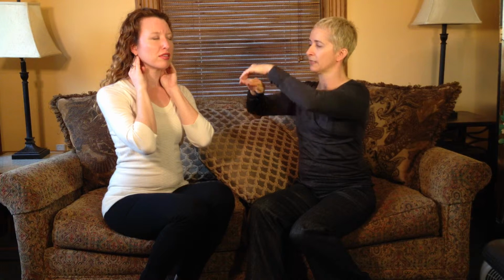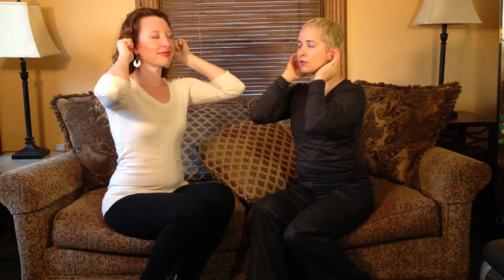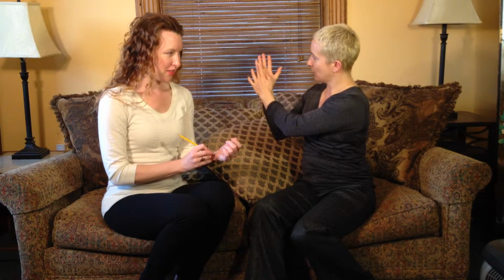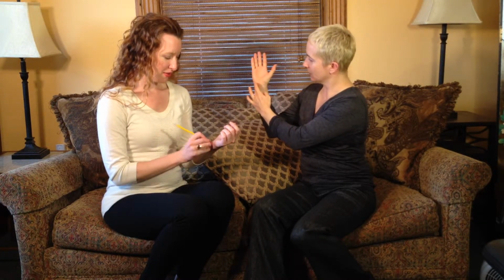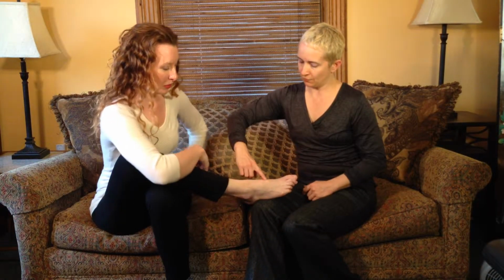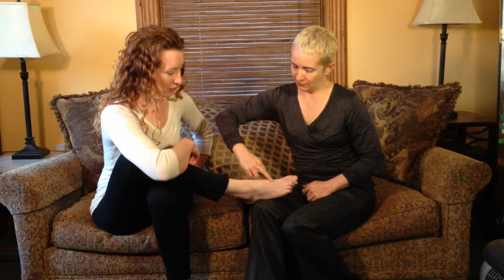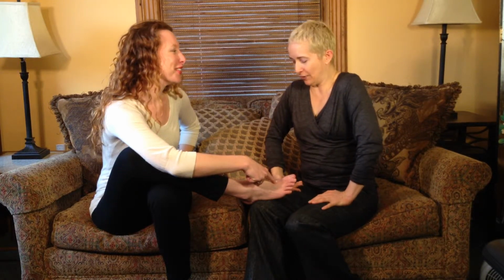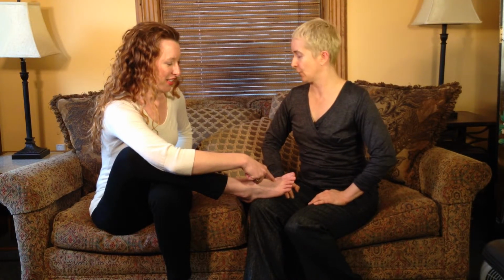Acupressure Points to Improve Sleep for Cancer-related Fatigue